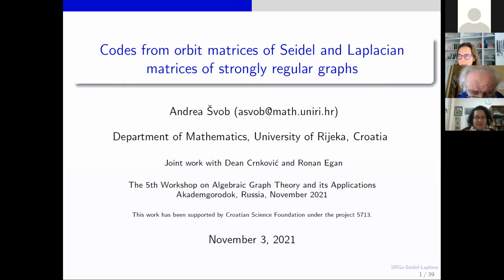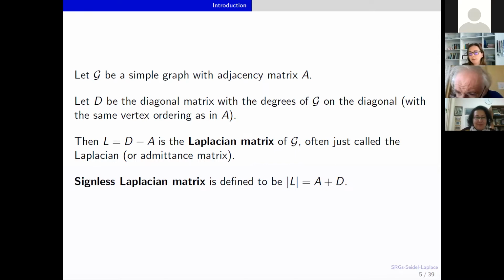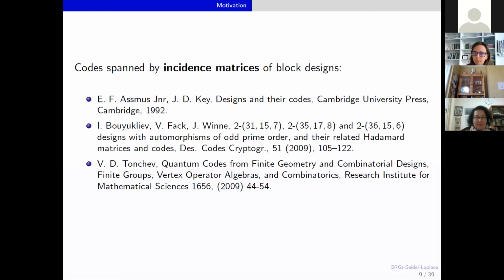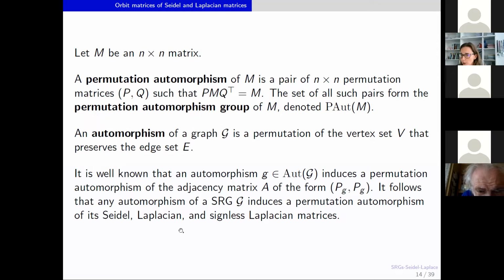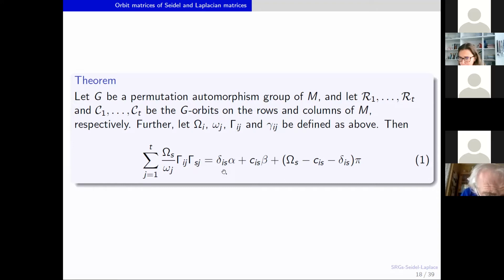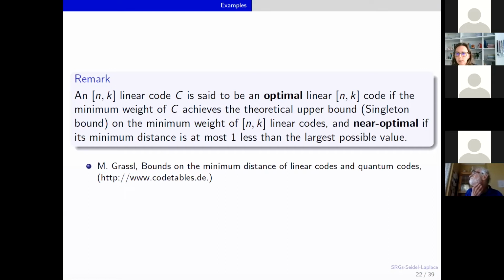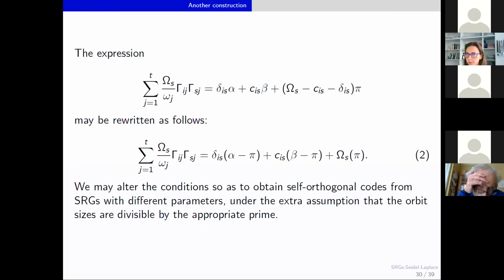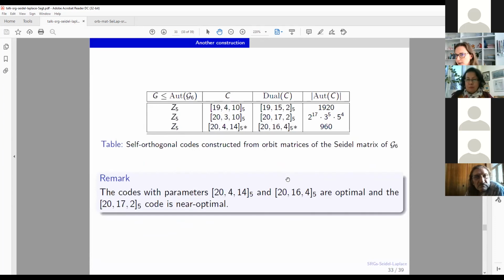Andrea Svob, Codes from orbit matrices of seidal and laplacian matrices of stringly regular graphs